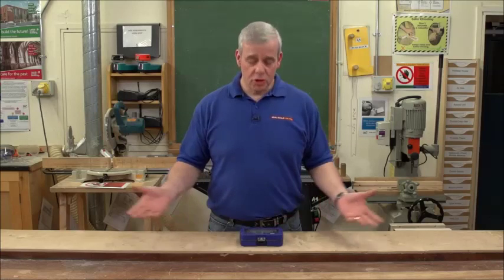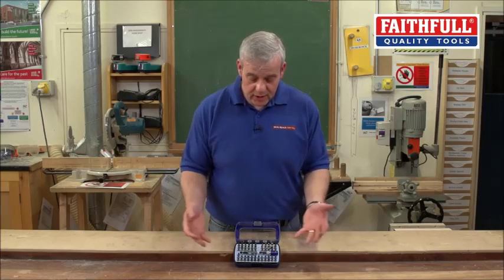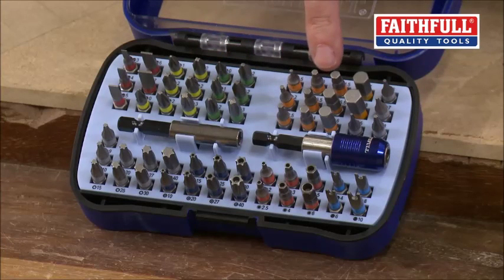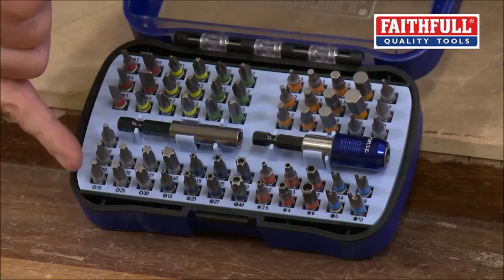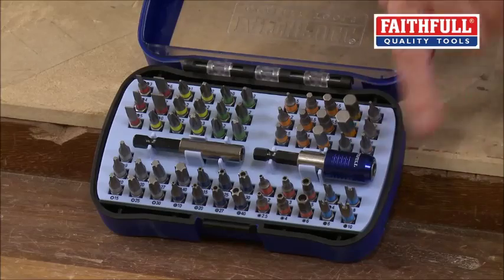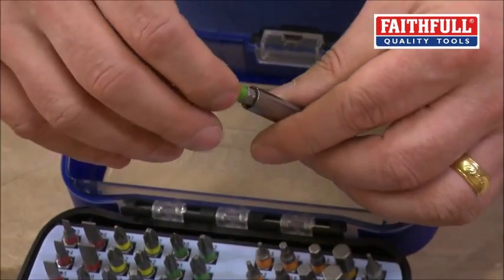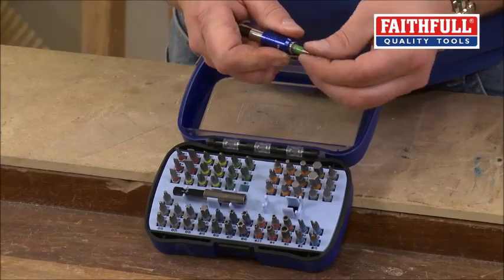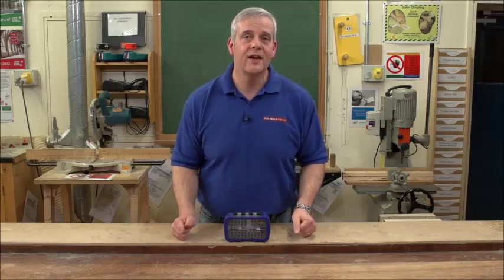Faithfull 60 Piece Professional Security Screwdriver Bit Set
Faithfull 60 Piece Professional Security Screwdriver Bit Set – a must-have for anyone looking to tackle various screwdriving tasks with ease. This set includes 58 high-quality screwdriver and security bits, along with two magnetic hex bit holders, making it perfect for professionals and DIY enthusiasts alike. Whether you're a builder, carpenter, or simply working on a home project, this versatile bit set has got you covered.

The set features an impressive range of bits, including:
- Slotted Bits: 3, 4, 5, 6, 7mm
- Pozidriv Bits: PZ0, PZ1, PZ2 (x4), PZ3
- Phillips Bits: PH0, PH1, PH2 (x3), PH3
- Hex Bits: 1.5, 2, 2.5, 3, 3.5, 4, 4.5, 5.5, 6, 7, 8mm
- Hex Security Bits: 2, 2.5, 3, 4, 5, 6mm
- Star Bits: T5, T6, T7, T8, T9, T10, T15, T20, T25, T27, T30, T40
- Security Torx/Star Bits: T10, T15, T20, T25, T27, T30, T40
- Spanner Bits: 4, 6, 8, 10mm

Additionally, the set includes one standard magnetic 1/4 inch hex drive screw bit holder and one quick-release magnetic 1/4 inch hex drive ejector bit holder. These holders make it easier to switch between bits, improving efficiency and reducing downtime on the job.

All the bits are colour-coded, allowing for easy identification during use, so you can quickly select the right bit for the task. The robust carry case keeps all the components organised and secure, ensuring they are protected during transport and storage.

This set is ideal for professionals and hobbyists who work with a wide variety of screws, including tamper-proof and security screws. From electronics to general construction tasks, this kit has you covered with the right tools for every job.

Watch the video demonstration to see how the Faithfull 60 Piece Professional Security Screwdriver Bit Set can make your tasks quicker and easier. You can purchase the set at Sealants & Tools Direct by following this